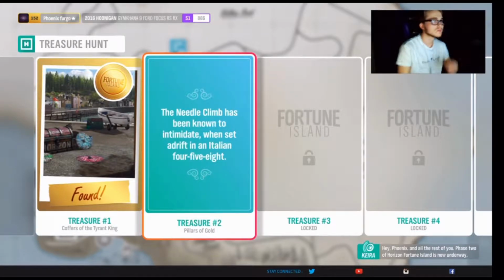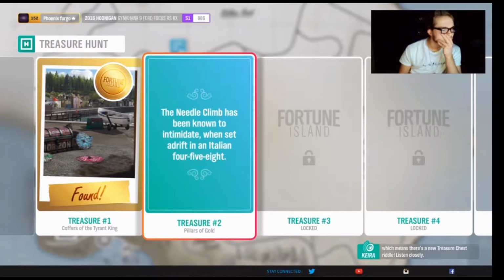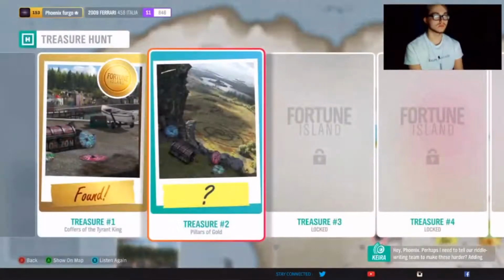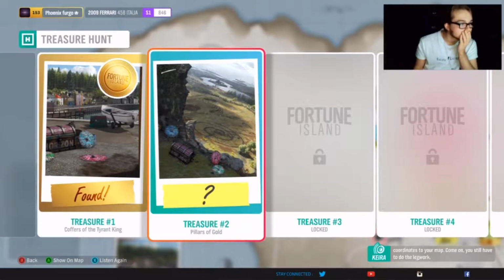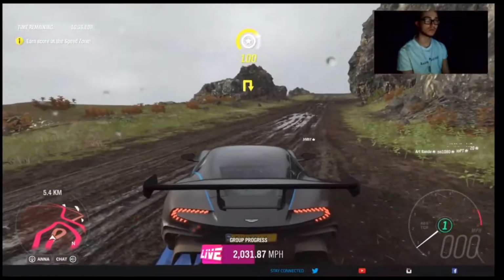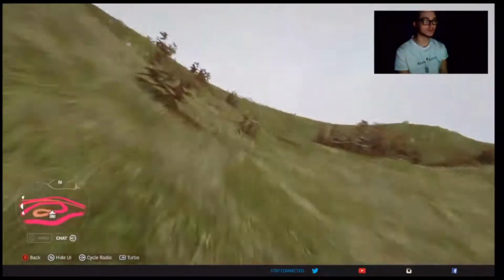Forza Horizon 4 / Fortune Island First Thoughts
Sorry about the mic quality, during the edits the audio rendered slightly too loud, that’s why it ended up being muffled and poor quality.